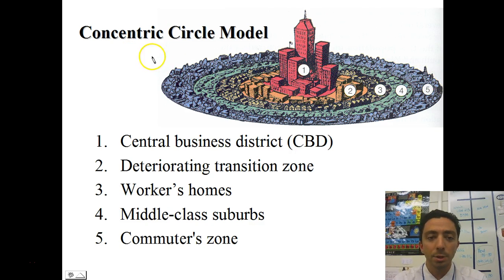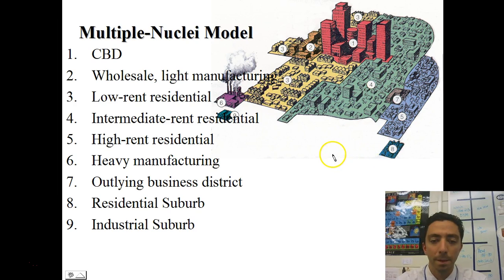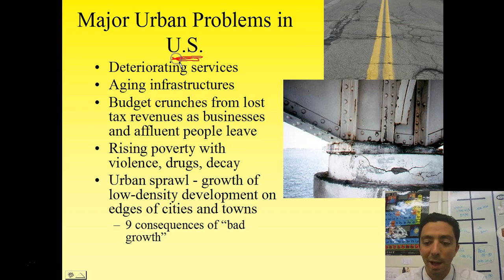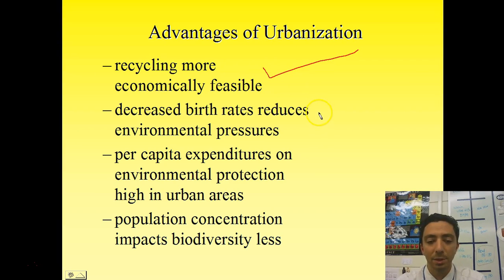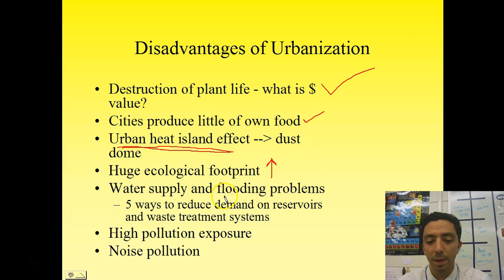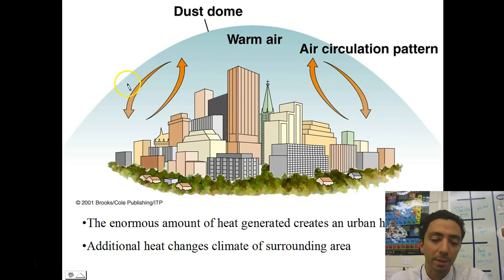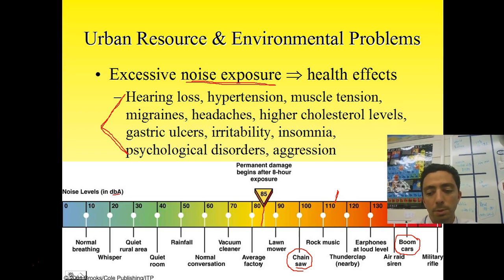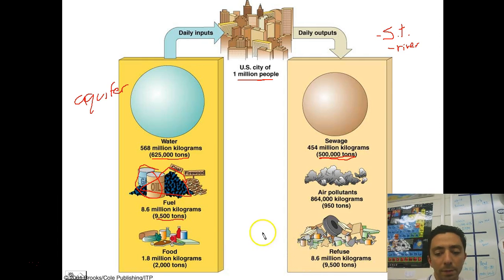APES Video #18 Sustainable cities